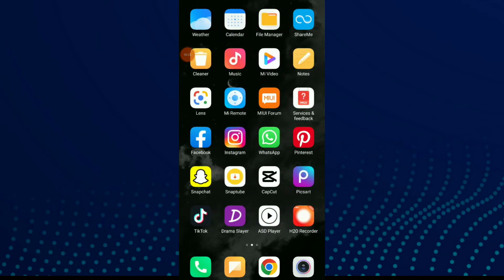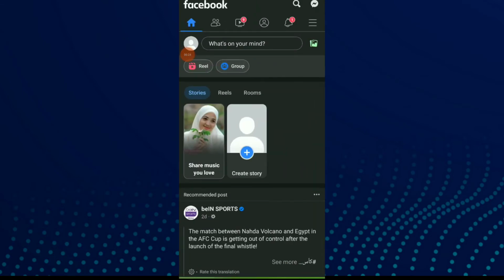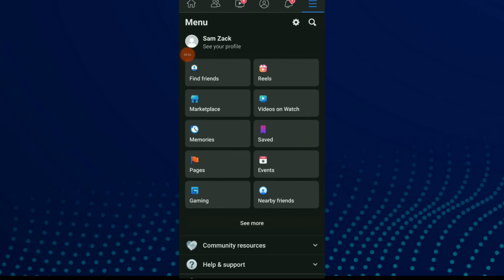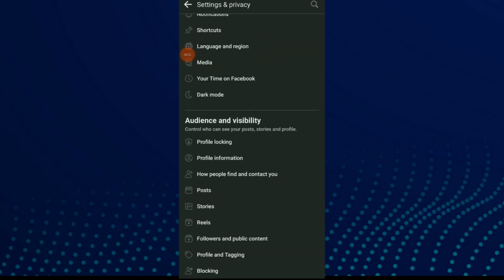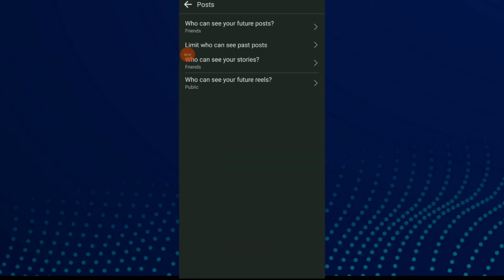How To Allow Others To Share Your Reels To their Stories On Facebook App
My idols on YouTube:
Mike Vestil
Ali Abdaal
biaheza
Kevin David
Incognito Money
Sara Finance
Everyday Money
Channel Makers
Vidiq
SuperHumans Life